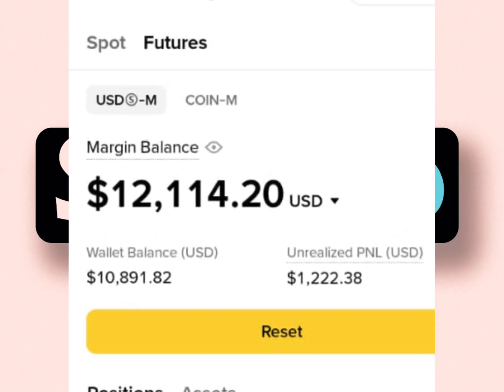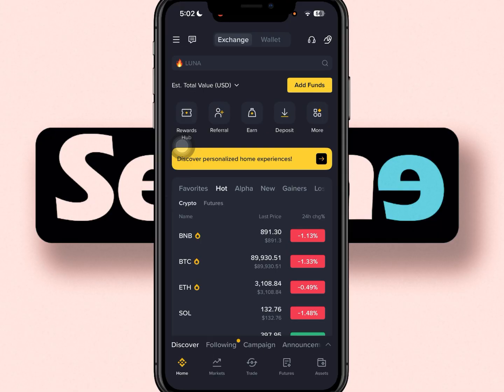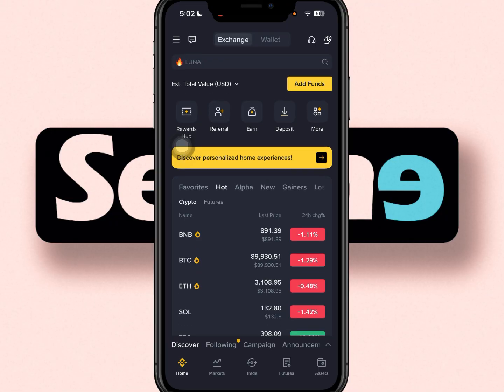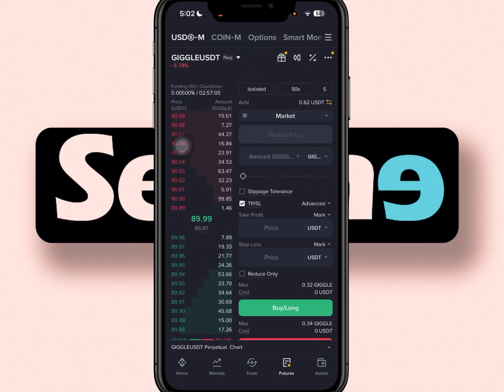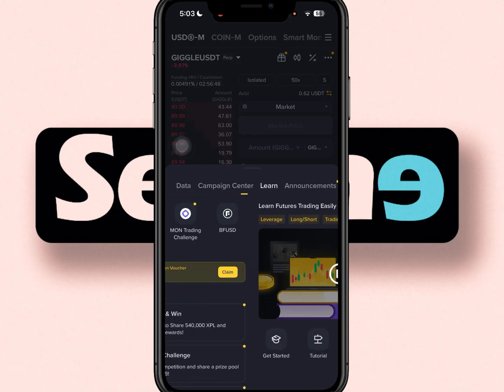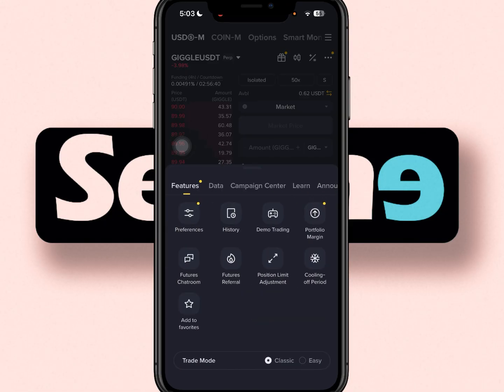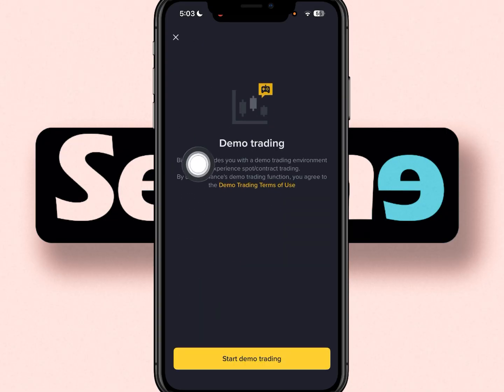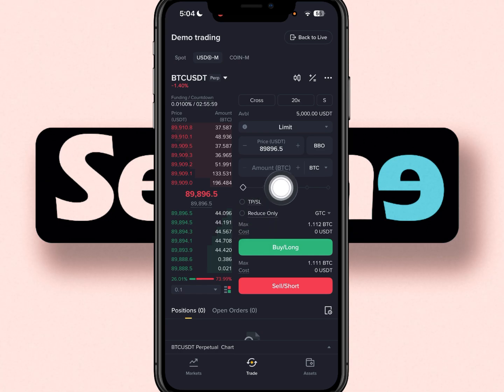How to open futures DEMO account on Binance | trade crypto on a Binance demo account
Unlock your crypto trading journey the safe way!
In this video, I’ll show you how to open a Binance Futures Demo Account step-by-step perfect for beginners who want to practice without risking real money.

You’ll learn:
✅ How to access Binance Futures demo mode
✅ How to activate mock trading
✅ Simple steps to avoid common beginner errors
✅ How to start trading crypto with confidence

Whether you're completely new or looking to polish your strategy, this tutorial will help you master the basics before going live.

binance futures demo
how to open binance futures account
binance demo account tutorial
crypto demo trading
futures trading for beginners
binance mock trading
how to trade futures on binance
crypto trading tutorial 2025
binance testnet futures
how to practice crypto trading
crypto for beginners
futures demo account setup
binance walkthrough
binance futures for beginners